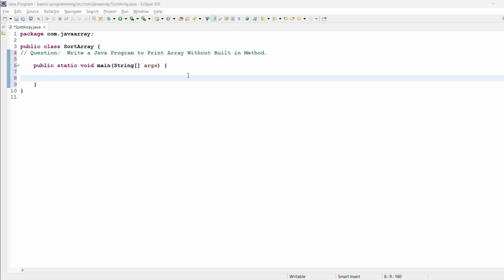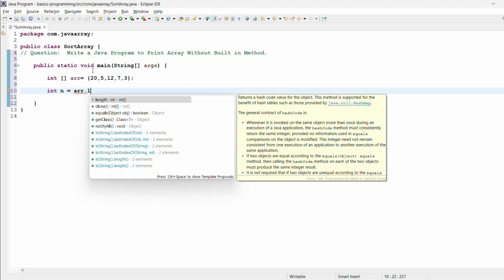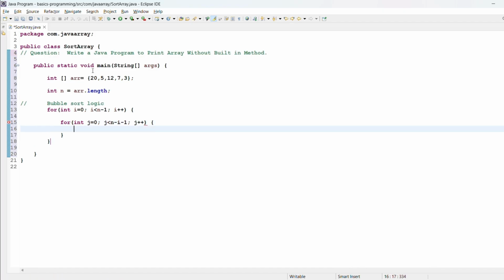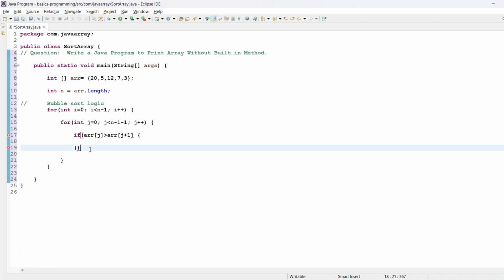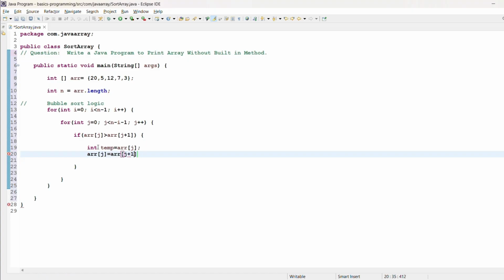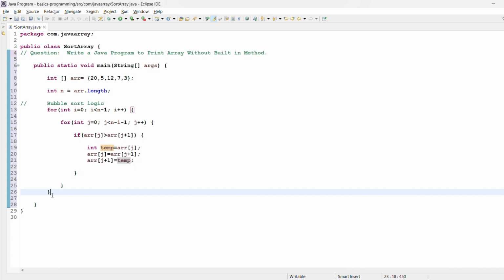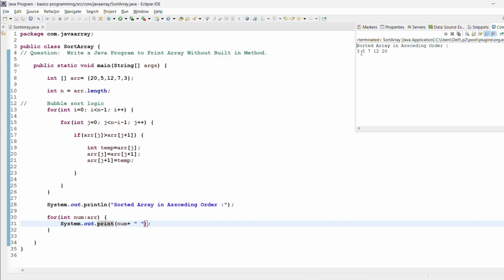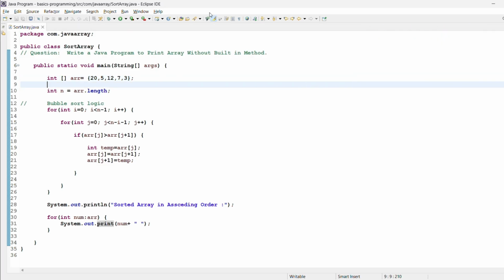How to Sort an Array | Bubble Sort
earn how to write a Java program to sort an array using the Bubble Sort algorithm. This video provides a clear explanation of the Bubble Sort logic, including detailed walkthroughs of each iteration. Whether you're preparing for interviews, exams, or simply improving your Java skills, this video will help you understand how Bubble Sort works in a real coding environment.

🔹 What you’ll learn:

Bubble Sort logic and how it works

Step-by-step iteration with visual explanation

Complete Java code for sorting an array

How to trace and debug sorting algorithms

Ideal for:
Java beginners